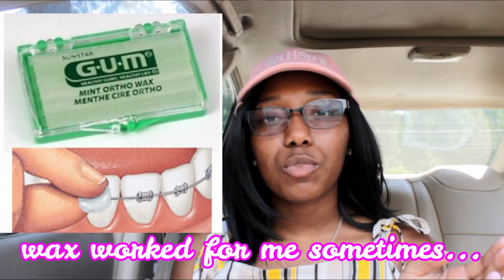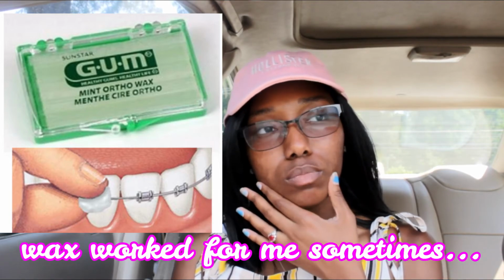BRACES 101: EVERYTHING YOU NEED TO KNOW!👀| Mc Donald's MUKBANG😋| IT'S D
Hey guys! This is a Braces 101: Everything You Need To Know! I also did a Mc Donald's MUKBANG, but I barely ate cuz I wanted to hurry up and finish the video LMAO I hope everyone enjoys and like I mentioned in the video if you have any more tips that you feel I missed, be sure to write them in the comment section below so that other viewers can know as well. Also, these are my experiences with braces, EVERYONE IS DIFFERENT :) and I gave a lot of suggestions if you want to use them. They're just my little tips to helping you all!

Camera: Canon EOS Rebel T3, IPhone 7 Plus
Editor: IMovie